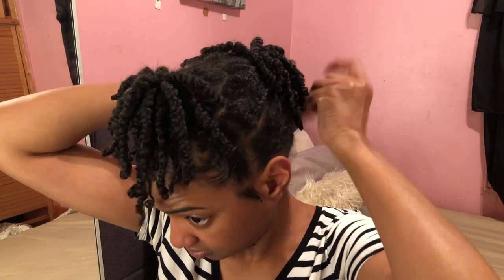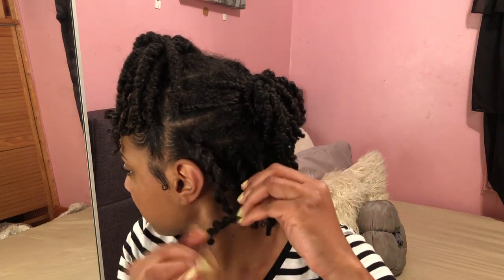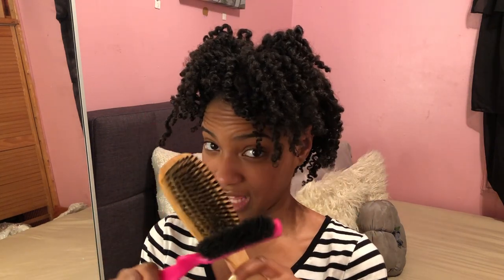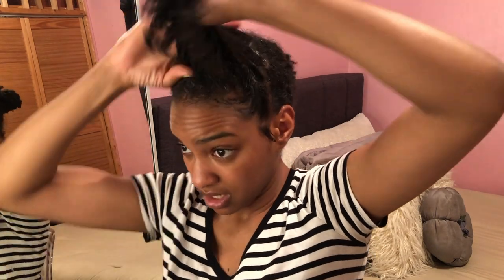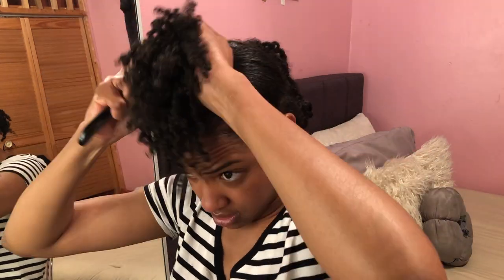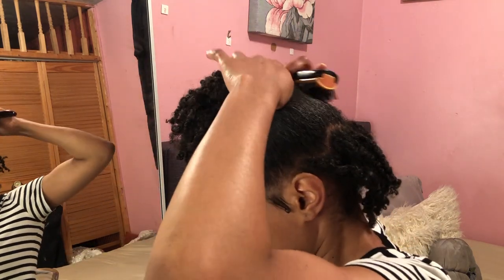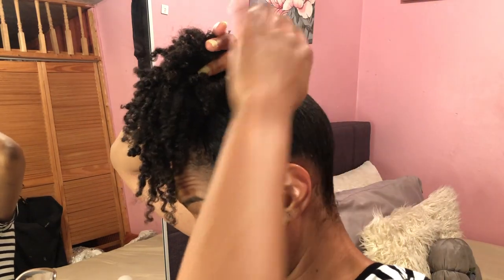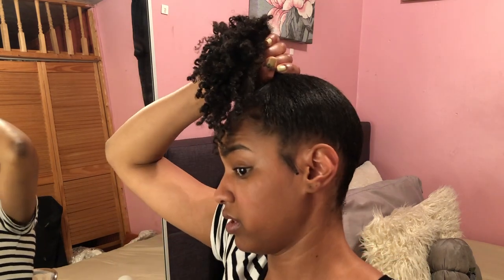Top Knot Bun Tutorial (ON NATURAL HAIR)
The HIGHLY REQUESTED Bun tutorial is here honey! Let all the naturals know! SHE'S HERRRREEE! :)